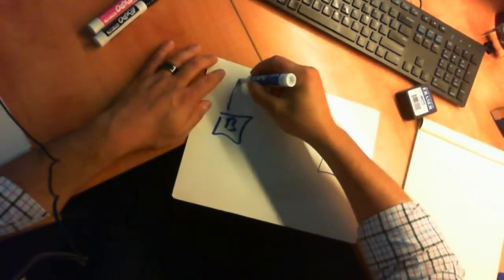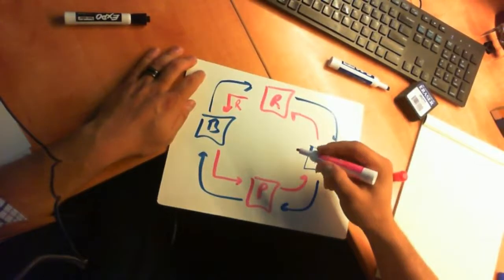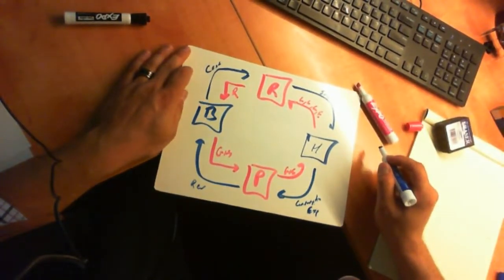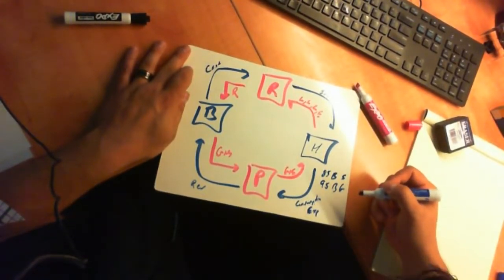BUS215 Chapter 2 Review Circular Flow model